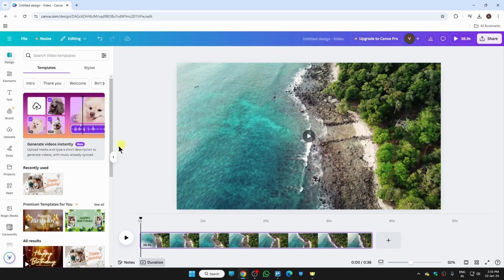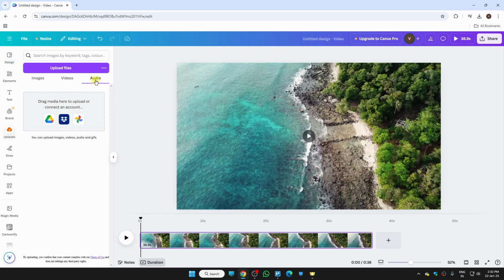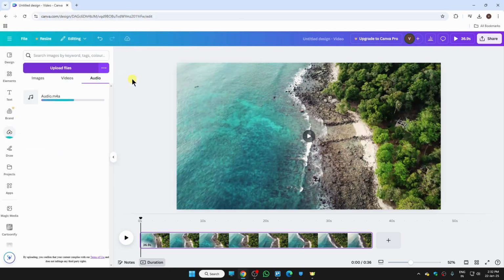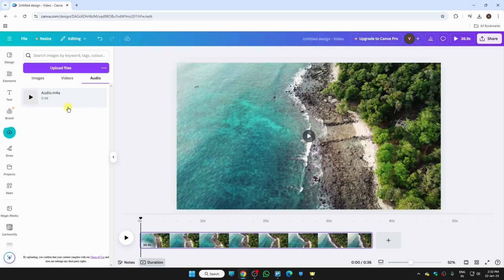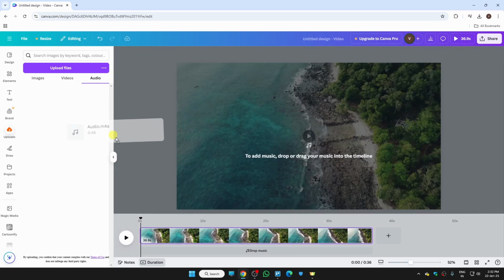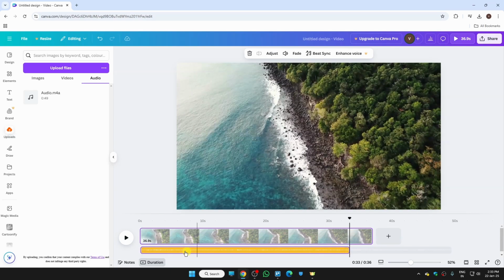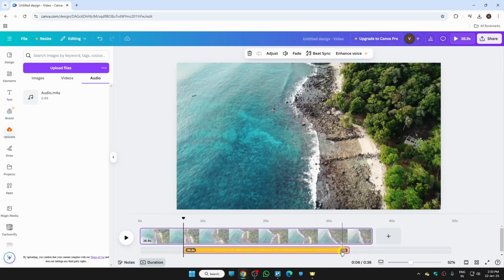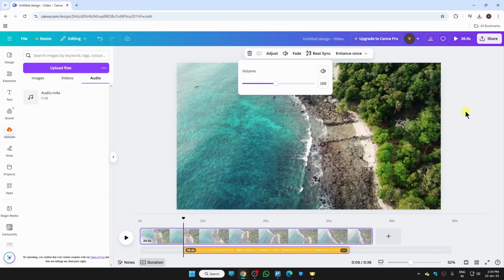How To Add Audio to Canva Video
Learn how to add audio to your Canva video with this simple tutorial! This video will guide you through the process of uploading music or sound effects, adjusting the audio settings, and syncing it with your video. Whether you're making a promotional video, presentation, or social media content, adding audio enhances your project’s impact. Master how to add audio to Canva videos and elevate your video editing skills!